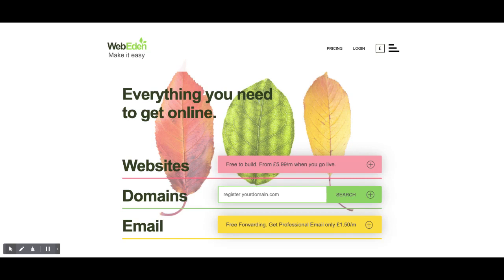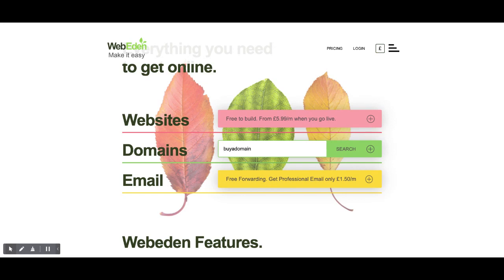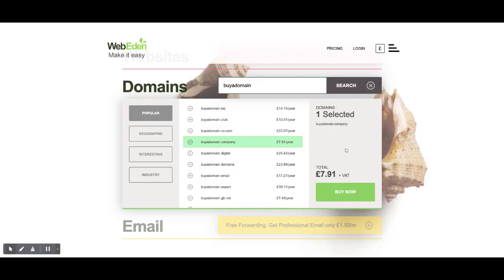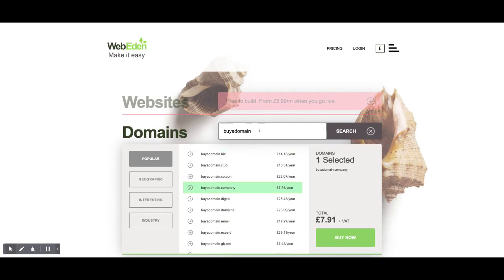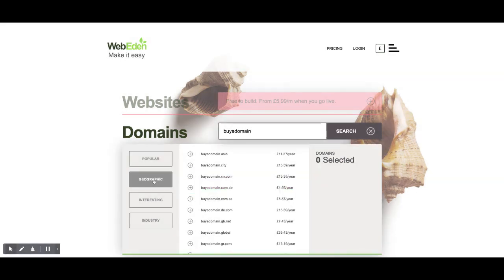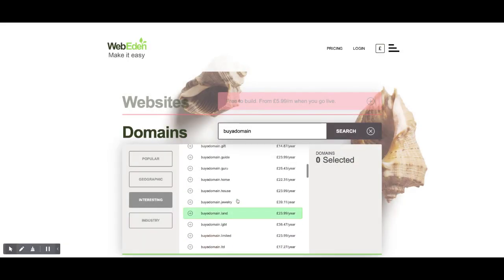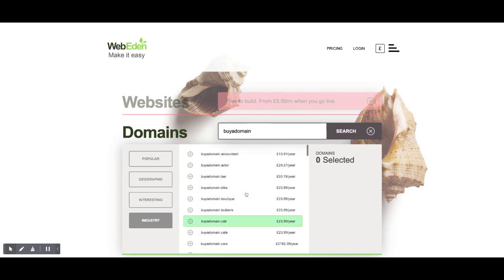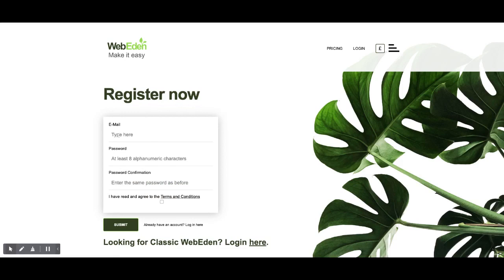Domain Name Registration Tutorial Webeden - June 2022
Easy Guide to registering a domain name. We use webeden.co.uk as the registrar platform.

A top level domain, ie .com, .org or .co.uk is a name that you can register and  own on the internet. The domain name can be used to help users find your content.

Registering a domain name is easy and once complete the domain will become an asset you own and can use to point users towards your content or decide to sell at a later date.

Registering domain names is very easy, there are many top level domains that you can register. This video guides you through the steps.

This video guides you through the domain name registration process with webeden.co.uk.